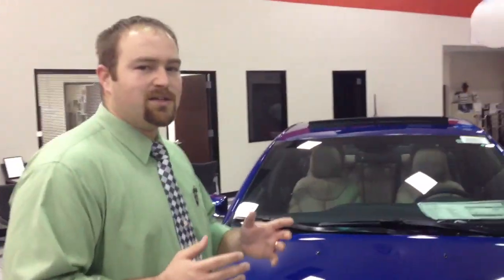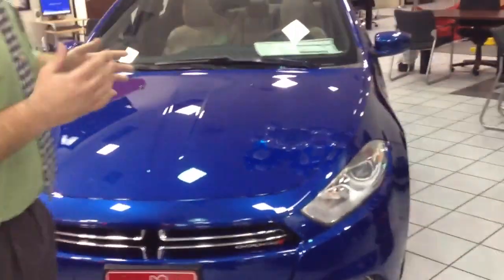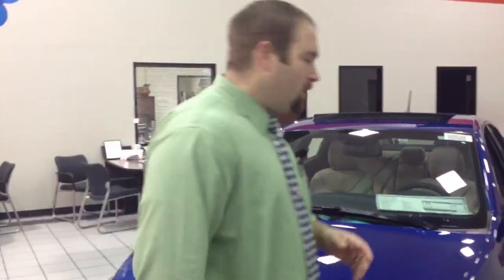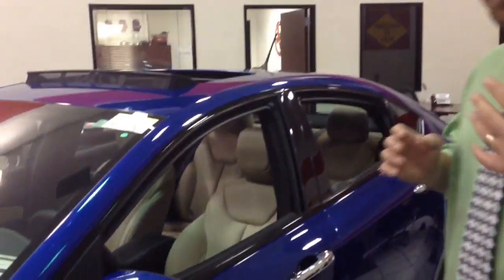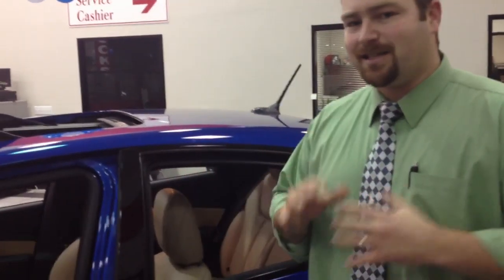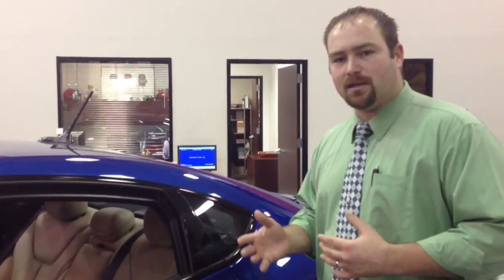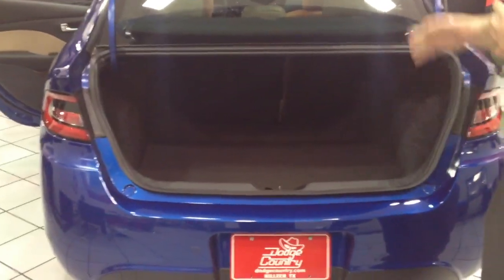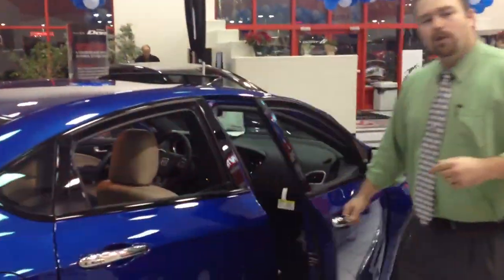2013 Dodge Dart walk-around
Brandon Bates does his walk around on the 2013 Dodge Dart for the national walk around competition.